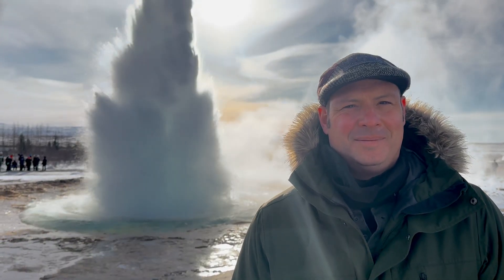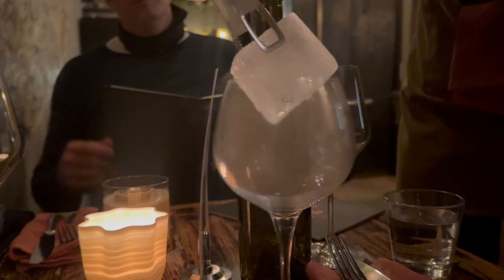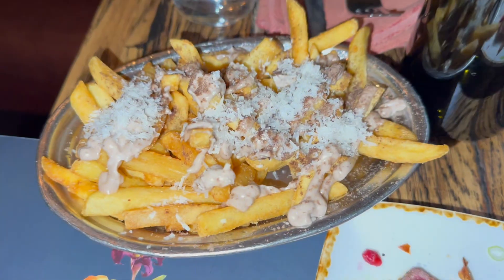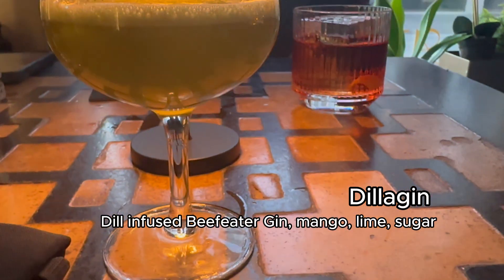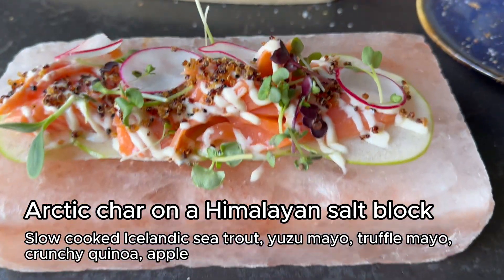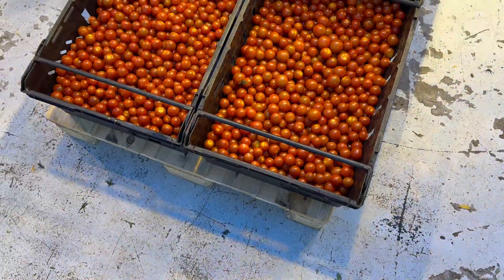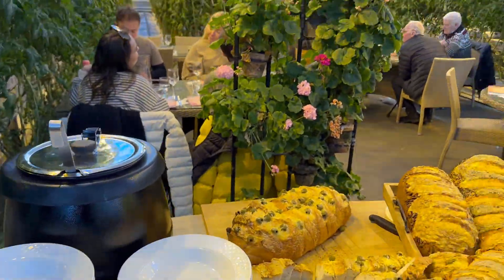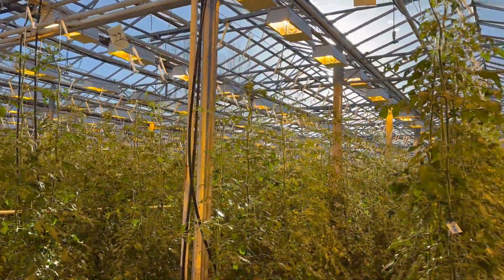Our favorite restaurants in Iceland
Wondering where to eat in Iceland? Or maybe what to eat in Iceland...

Within one week of traveling in Iceland, we uncovered some of the best restaurants in Reykjavik and beyond. Watch this video to discover an explosion of flavors. It is safe to say that Icelandic cuisine is now my new favorite food. From lamb and seafood to French fries, tomato soup and the craftiest cocktails. It must have something to do with the fresh air and high quality water!